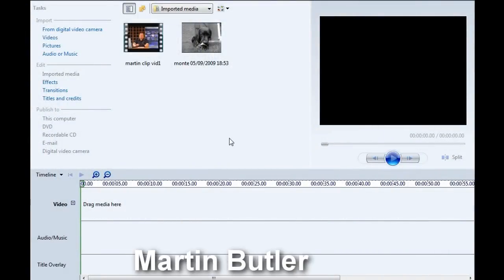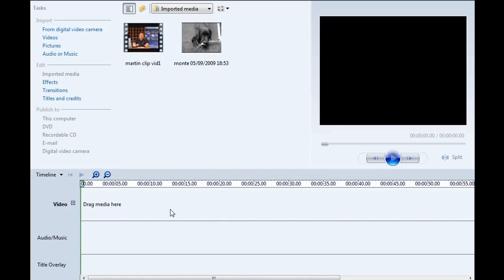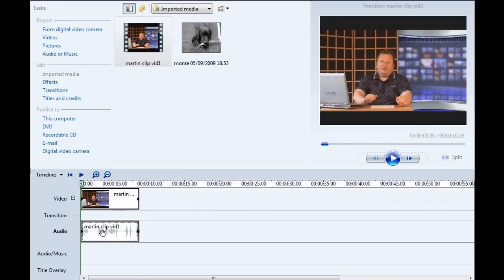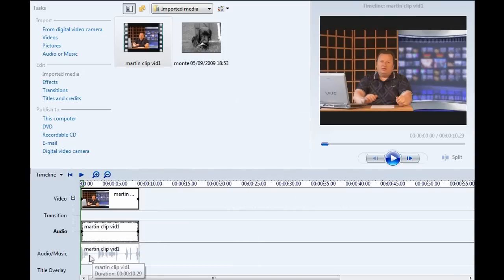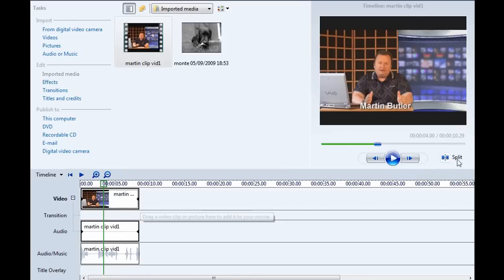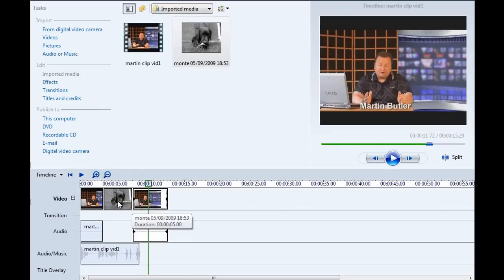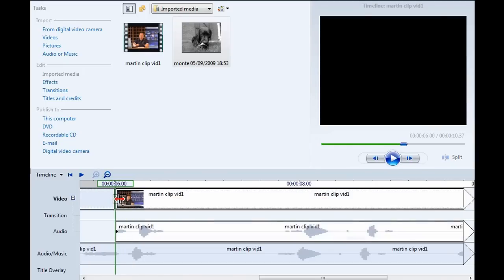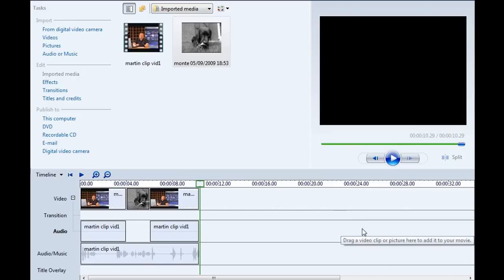How To Insert An Image In A Video Clip In Windows Movie Maker Tutorial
Martin Butler shows how to insert a picture or video into an existing video clip in Windows Movie Maker.